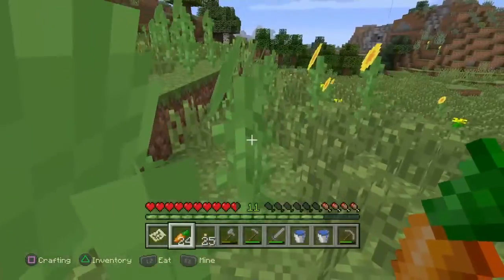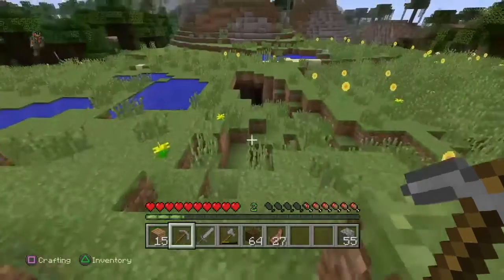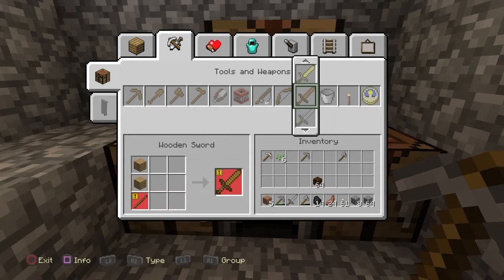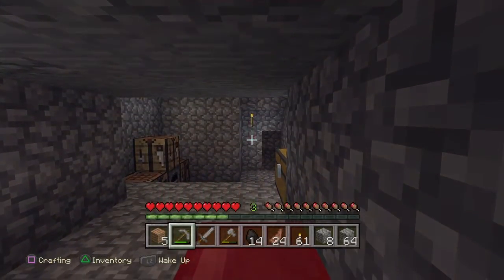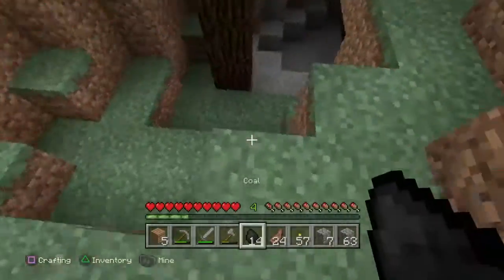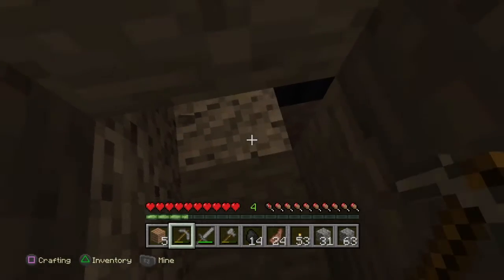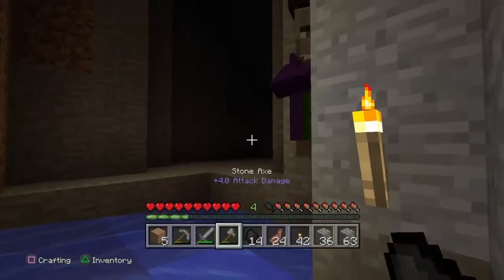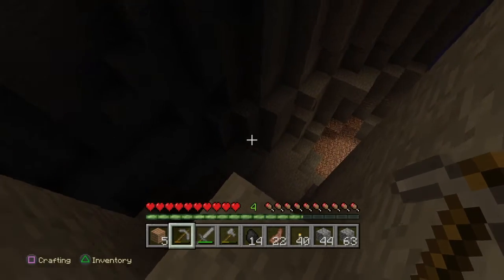MINECRAFT EPISODE EPISODE 4 VERY CRINGEY MOMENTS!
Hope you guys enjoy the very cringey edits and moments in this episode!, sadly i died so it is time to come out with a DANK  New season!